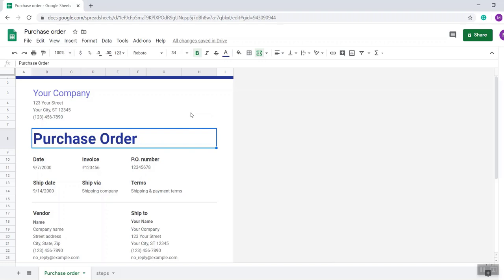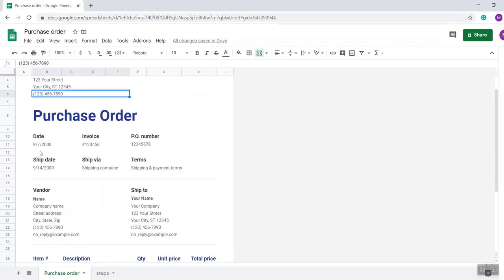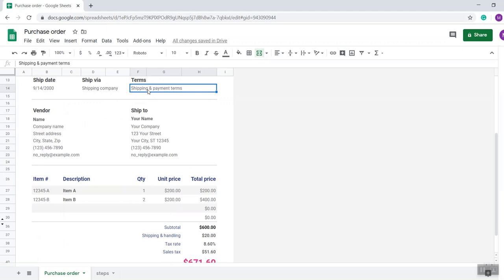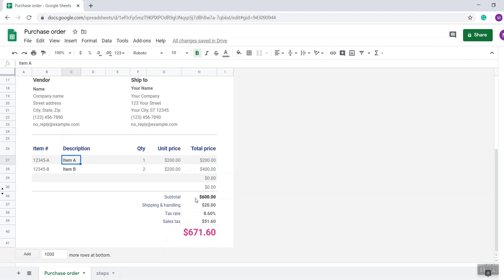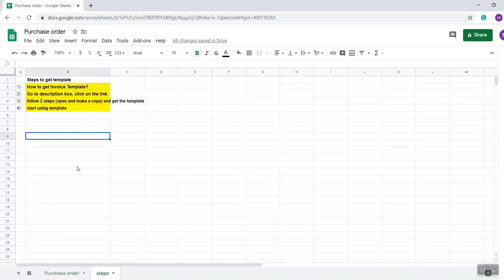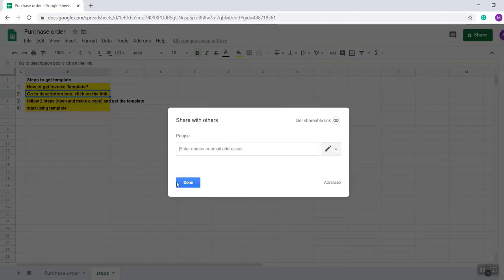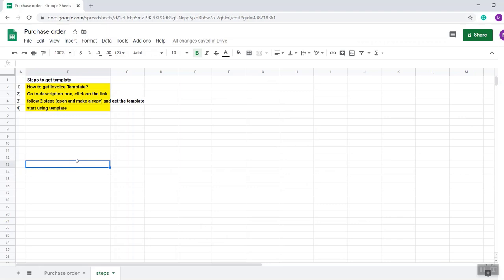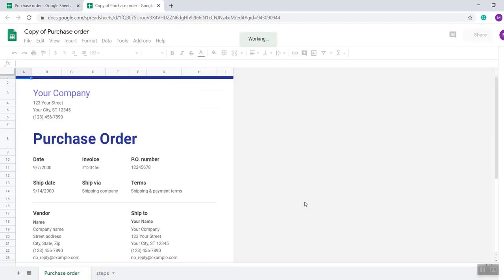Create Purchase Order in Google Sheets in 5 Min ✅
✅ Create Purchase Order in Google Sheets

✅ This purchase order (PO) template for Google Sheets is a simple and budget-friendly solution for your business. If you need to create purchase orders, you may not need special software. If you already use Google Sheets, just download our Purchase Order Template and customize it to create an order form with your contact and shipping information.

✅ If you enjoyed this video and would like to receive more similar content, join at: